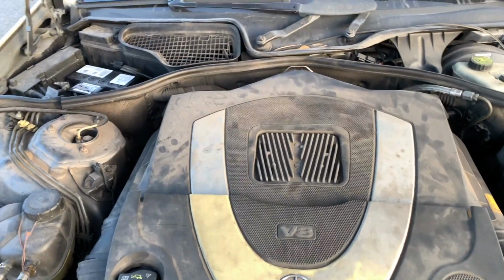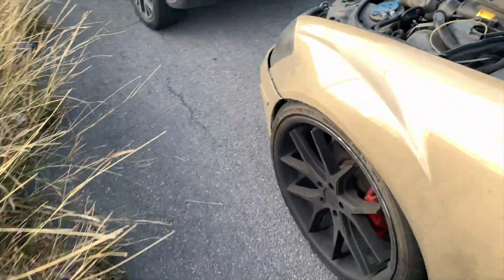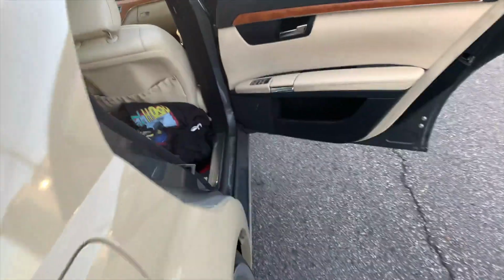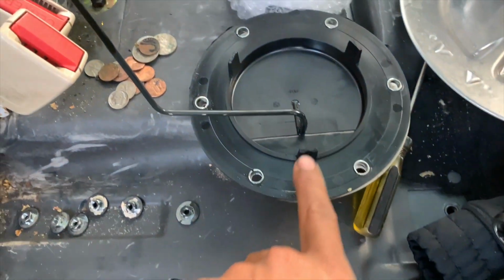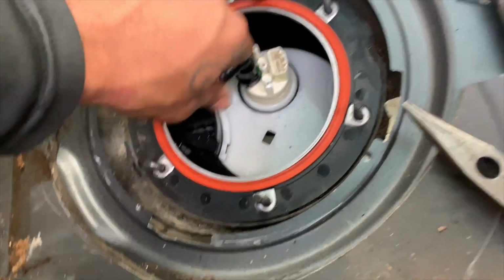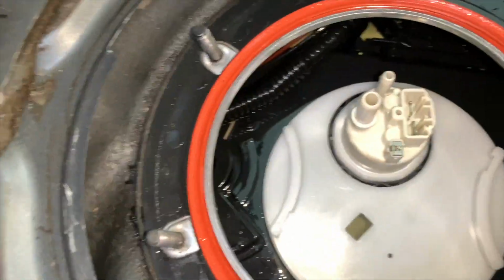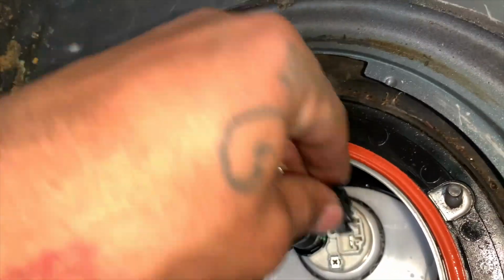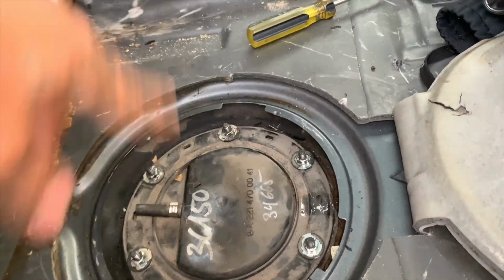Fuel Pump Replace: Mercedes Benz S550 Base Model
2007 Mercedes Benz S550 Base Model Fuel Pump Replacment . Will need a 10m socket and a pick tool, that's about it ,